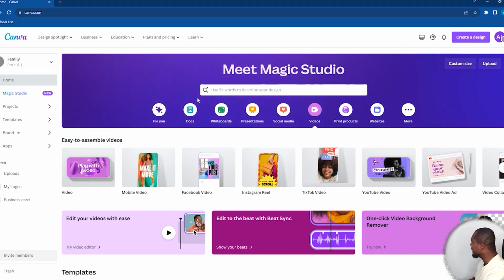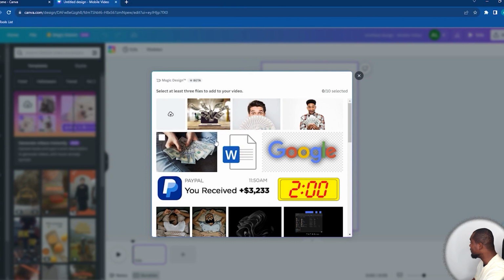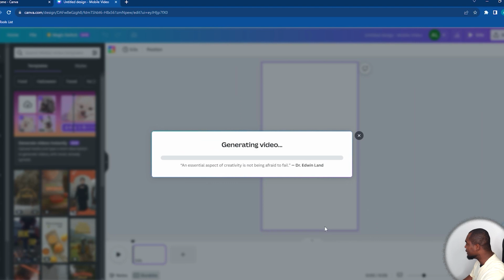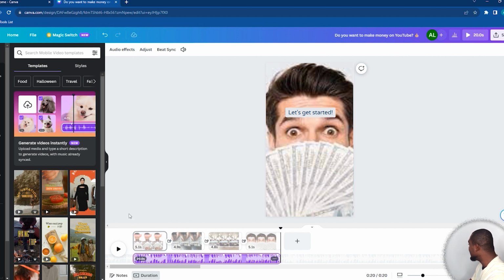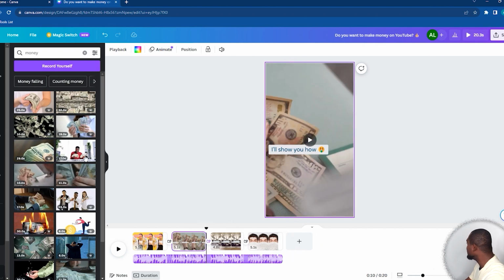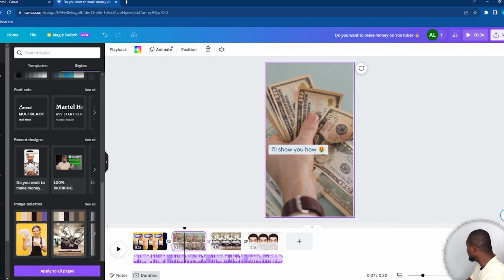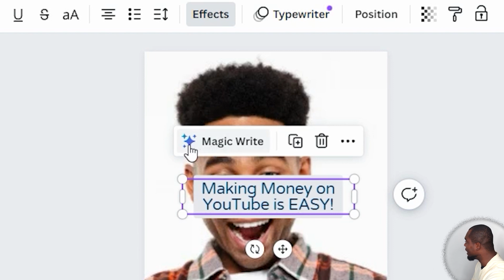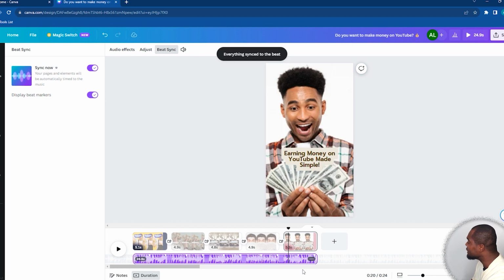How To Use Canva Magic Design For Videos - Canva Magic Studio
Canva Magic Design for Videos allows you to create videos within seconds! Let me show you How To Use Canva Magic Design For Videos and all its features. Canva Magic Design is part of Canva's Magic Studio that consists of Canva Magic Edit, Canva Magic Design, Magic Design for presentations, Magic Write, Magic Grab, Magic Expand and so much more!

⌚ Timestamps
0:00 Introduction
0:52 How to use Canva Magic Design for Videos
7:50 Wrap up